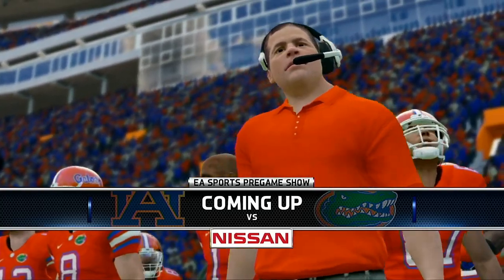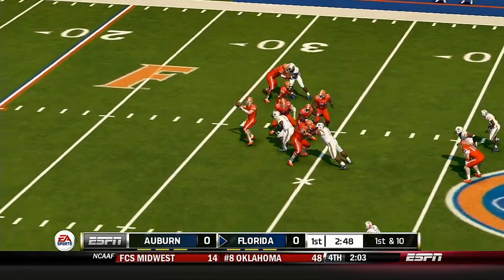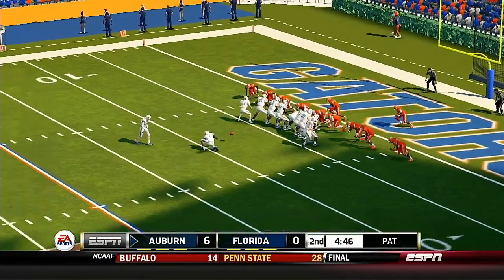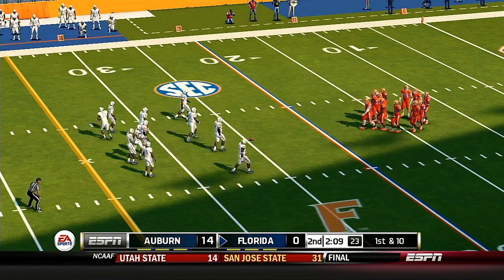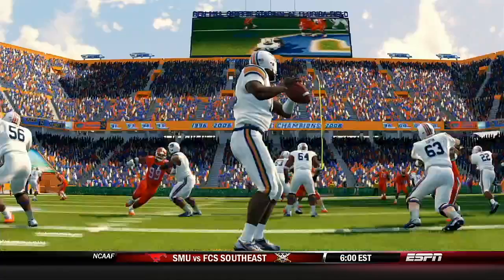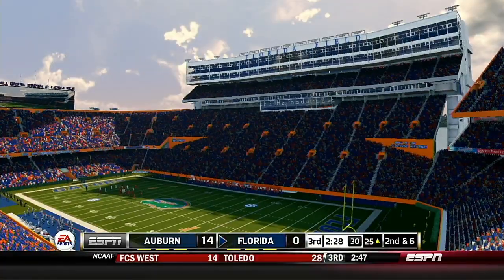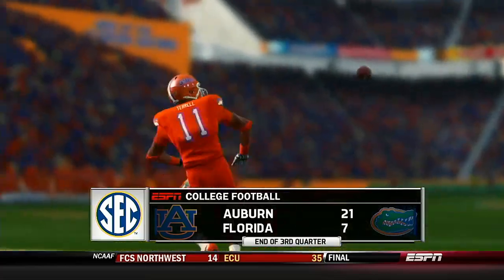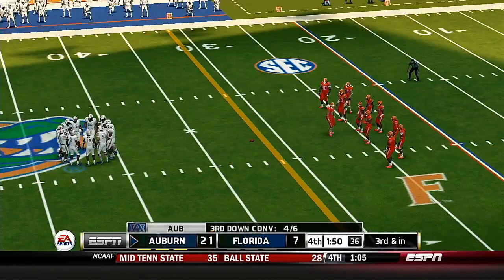NCAA Football 2021 Season Week 2 Auburn @ Florida